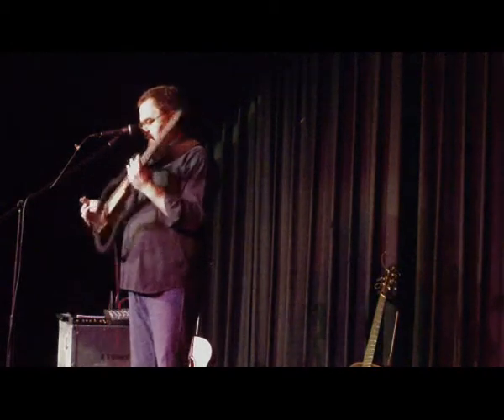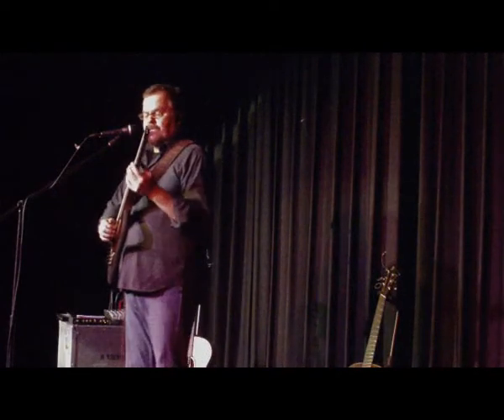Don Ross- Blue Bear(explains the Frameworks guitar and the song; funny stuff!!!)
Don is pretty funny here, he had us all laughing pretty hard.

Blue Bear an original composition
by Don Ross
Played at the Cenntenial Guitar Festival
in Belleville, ON Canada
on 03/25/2010

Filmed by Taylor Iauco

Kelly Valleau and Matt Smith also played this night, check out my uploads page to see other videos.